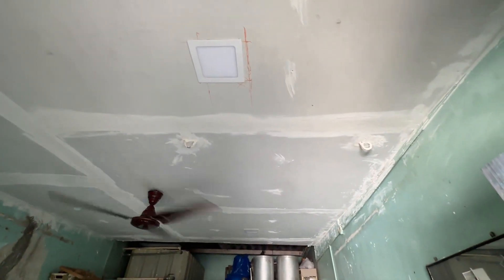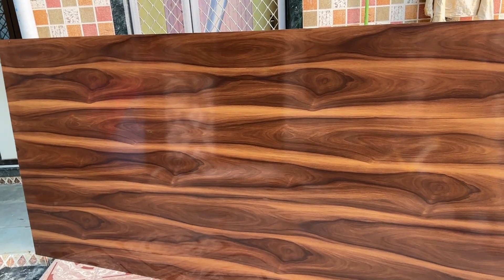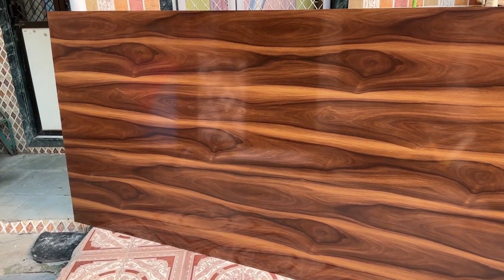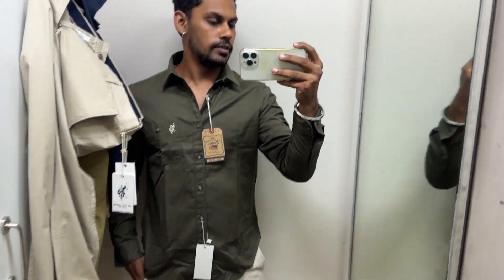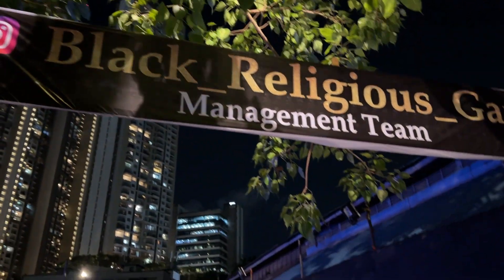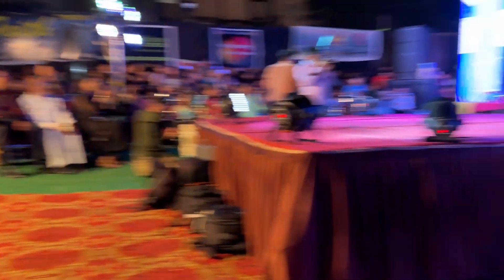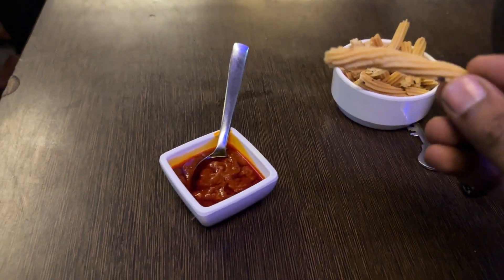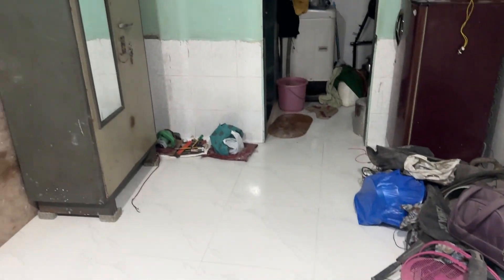Weekend Vibe Only | Shopping | Fashion Show | House Renovation Update | Nirav Koli Vlog 33.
Hello everyone !

This is my 33rd Vlog !

Started my Saturday weekend with a update about my home renovation.

Spent some time with my niece ❤️

bought new olive green shirt 😍

Also I got invited for fashion show event.

Kya mena Beer piya ? 😳